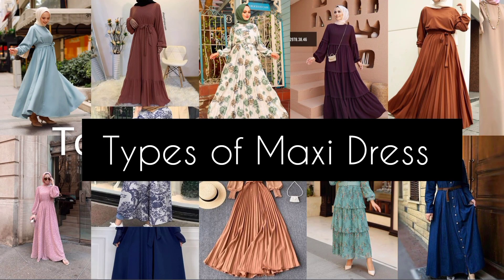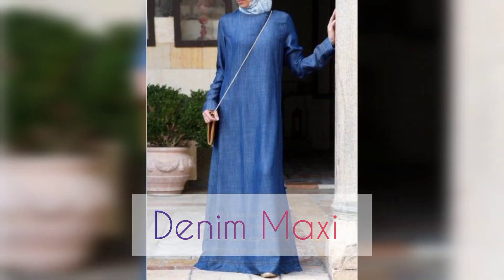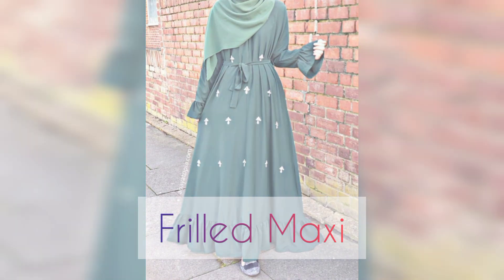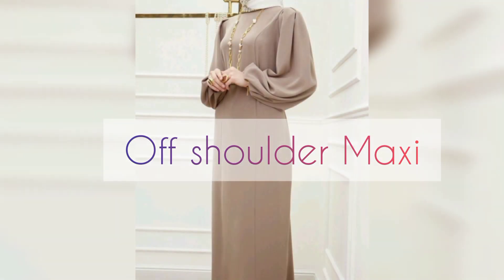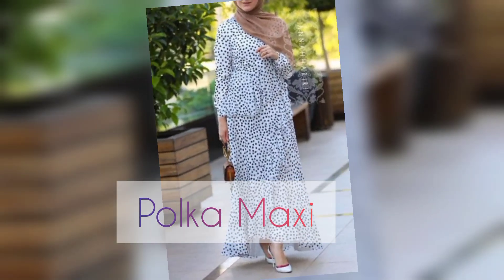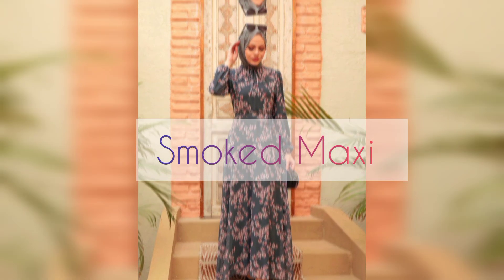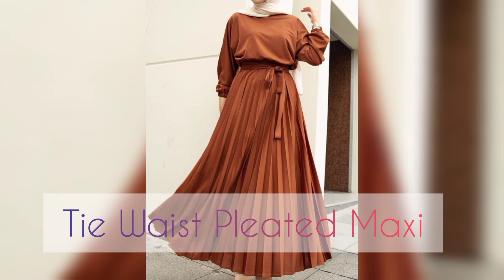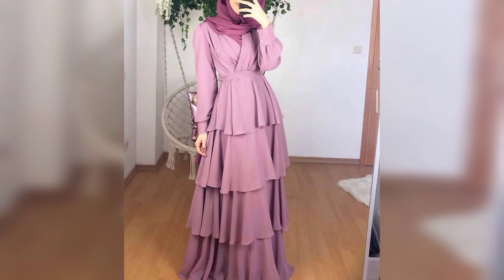Types of Maxi Dress with Name || Top 10+ Amazing 😍 Design Maxi || Maxi Dresses👗 Muslim fashion style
Types of Maxi dresses with name most beautiful top design maxi dress. 1- Pleated Maxi. 2- Strap Maxi. 3- Belt Maxi. 4- No waist Maxi. 5- Floral Maxi. 6- Frilled Maxi. 7- Fit & Flare Maxi. 8- Off Shoulder Maxi 9- Denim Maxi 10- Tee Waist Maxi. 11- Trapeze Maxi. 12- Polka Dot Maxi. 13- Smoked Maxi Top Amazing Maxi Dress new design style with name watch my video till end look best maxi design 💕❣️🤩.